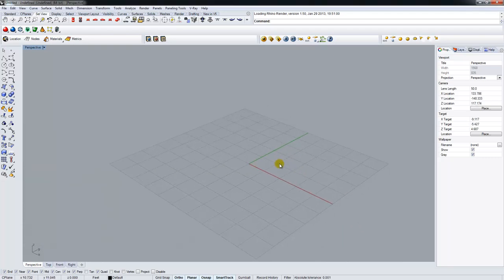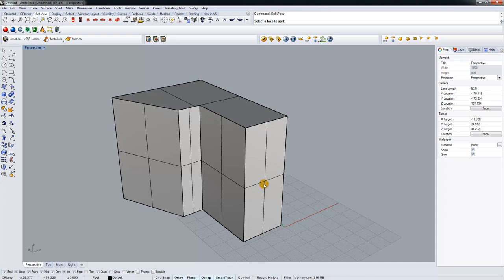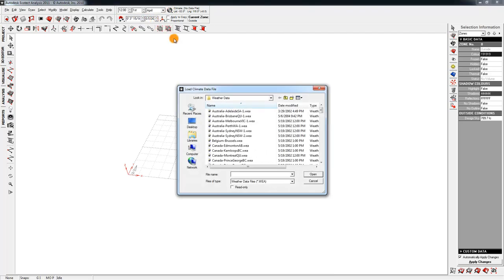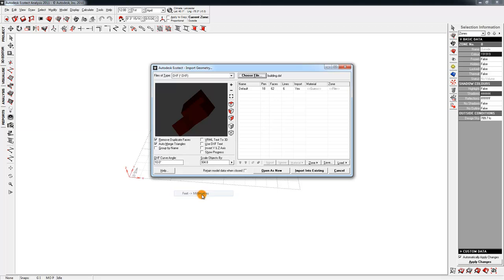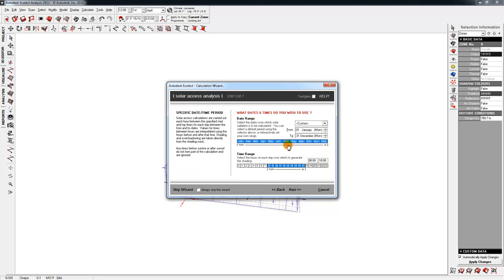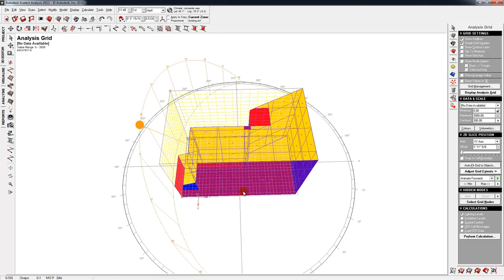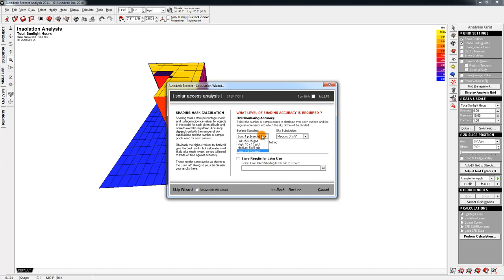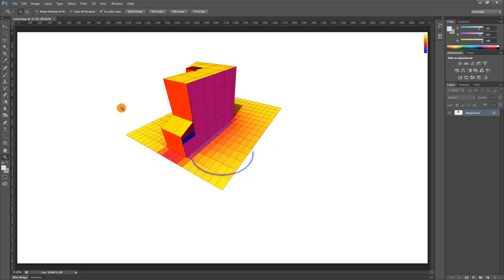Rhino to Ecotect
How to do quick geometric edits and export from Rhino to Ecotect